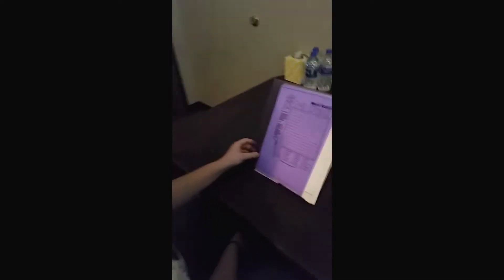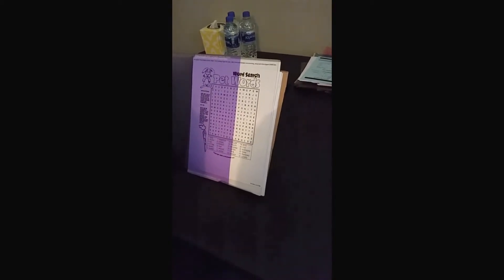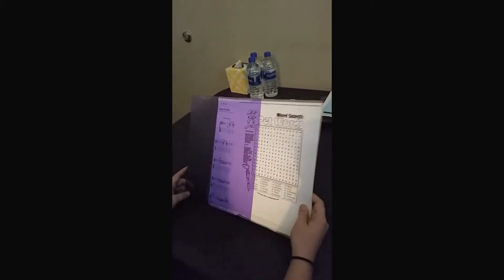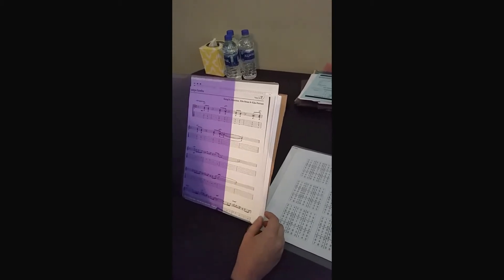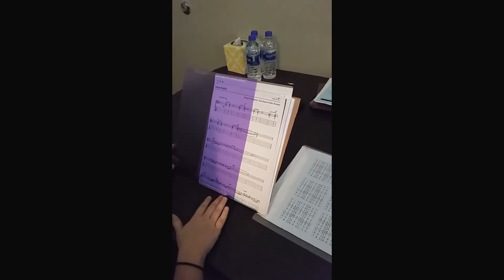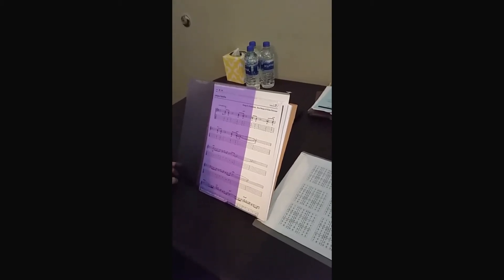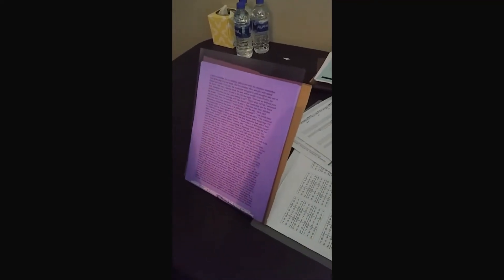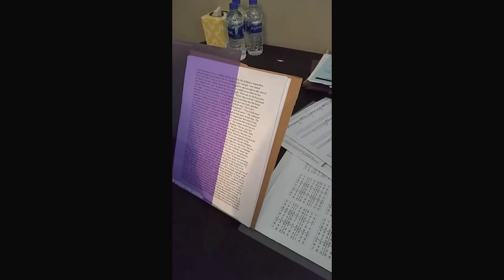16 year old explains Irlen Symptoms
Words disappear, numbers shake and musical notes change into other ones.